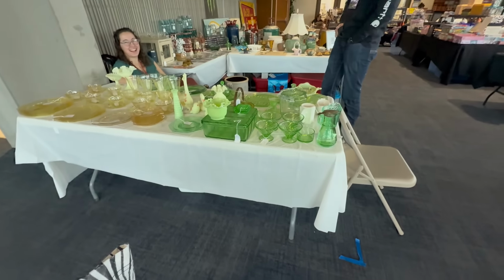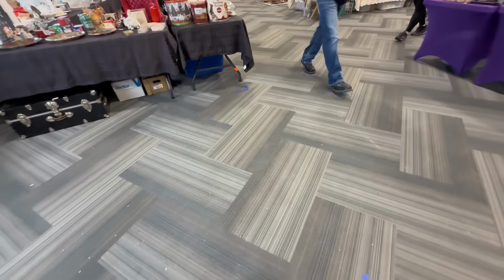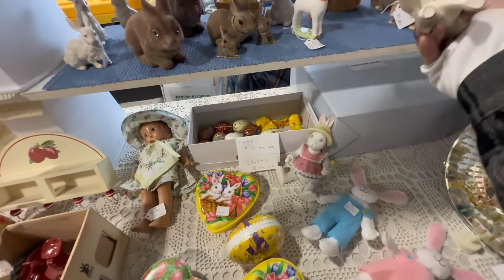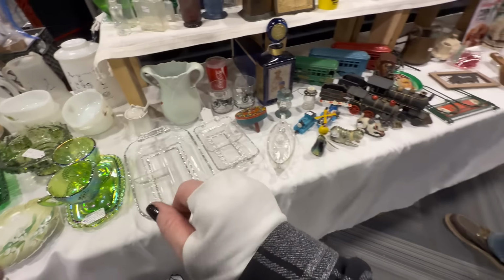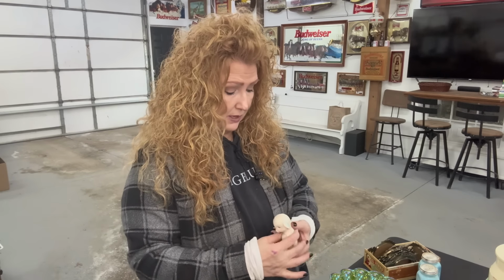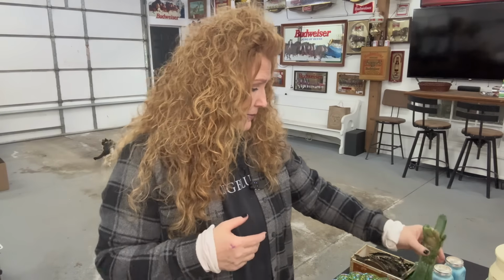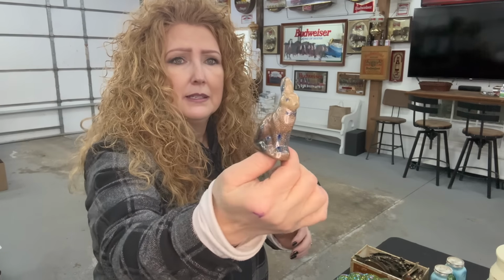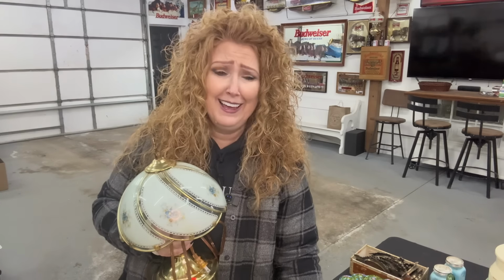Flea Market Scouring to Resell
SHOP MY CREATIONS AND FINDS @
Retail Space Booths #447
Hog Creek Antique Mall
10750 W Chicago Rd

EBAY STORE
eBay store

Jonesville Mi 4925